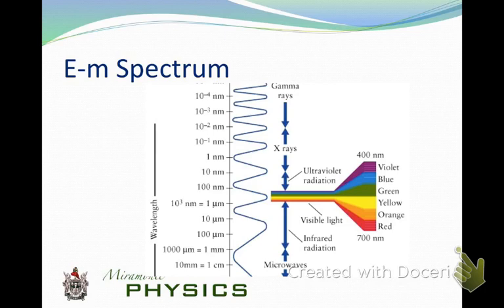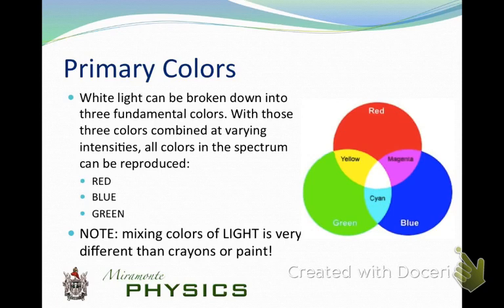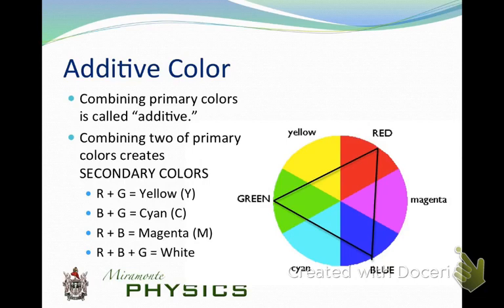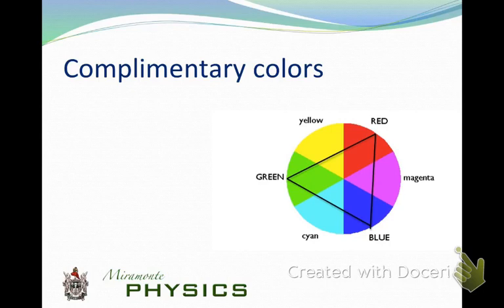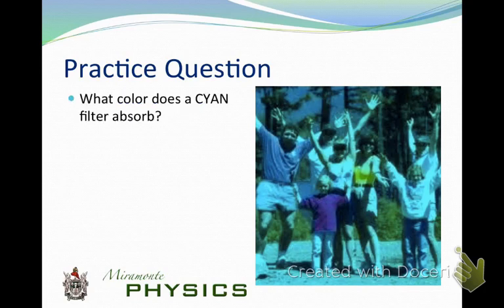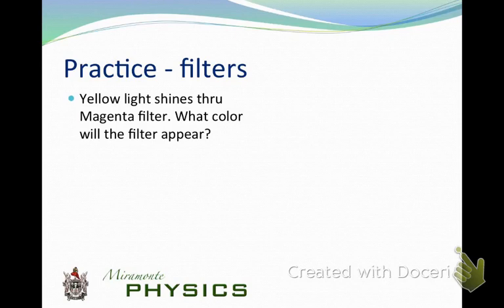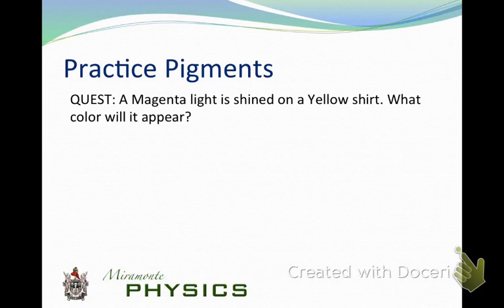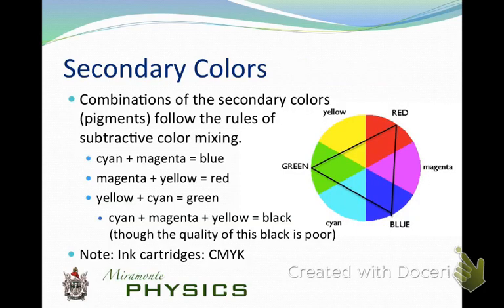phys unit 7 light and color